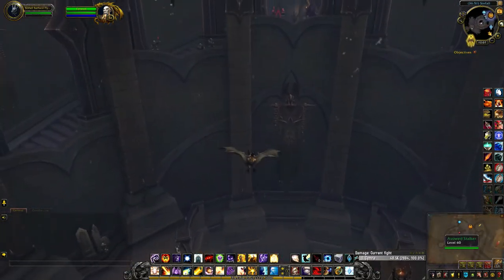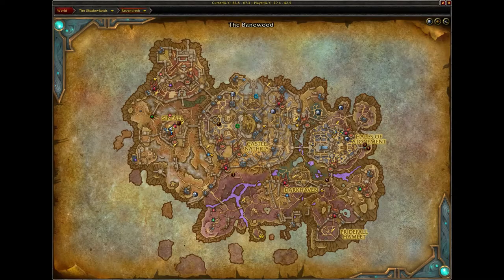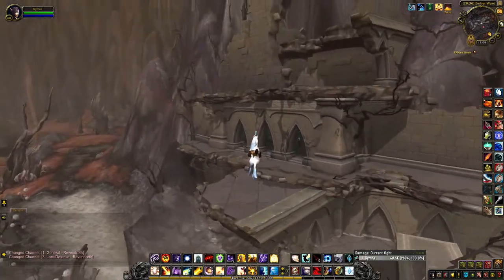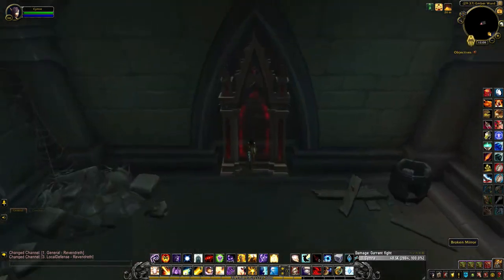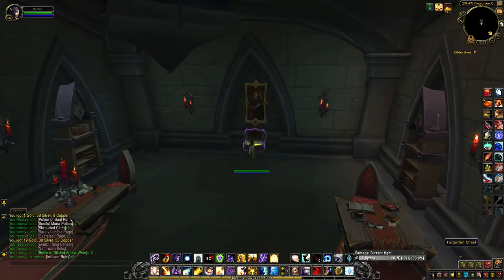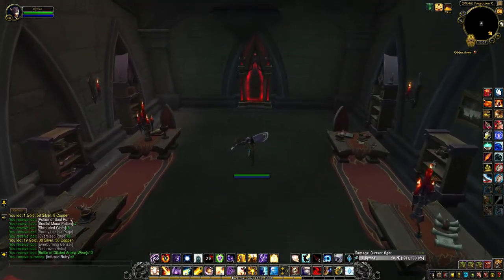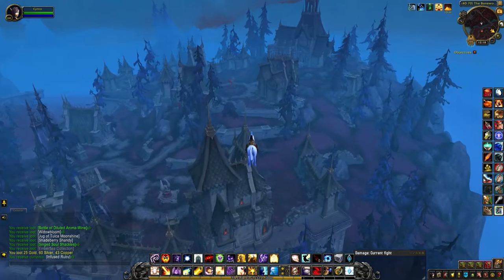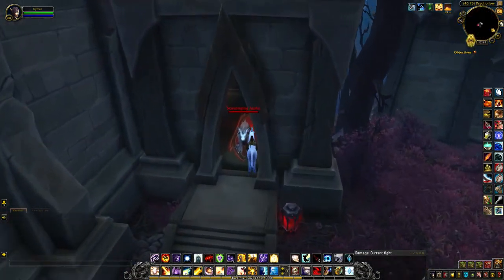Venthyr Broken Mirrors (Group 1) - Mirror Network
Once you've opened up Tier 3 of the Mirror Network in your Sanctum Upgrades, there will be 3 mirrors you can repair each day. When you repair a mirror, there's a chance to loot some cosmetic items, Stony (battle pet) or Silessa's Battle Harness (mount) from one of the chests inside.

To see which group is up that day, look under the Today in WoW section on Wowhead's homepage.

Game content recorded from World of Warcraft: Shadowlands (Patch 9.1.5)